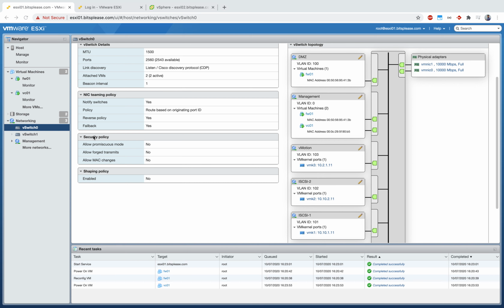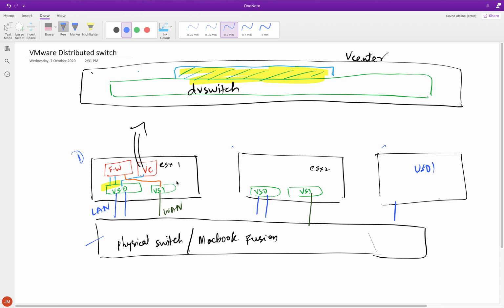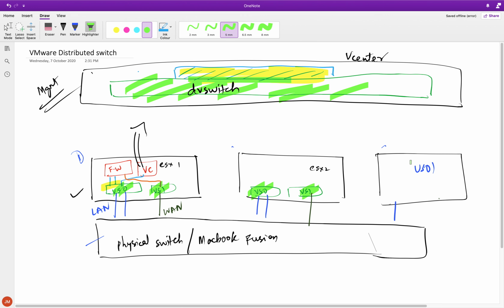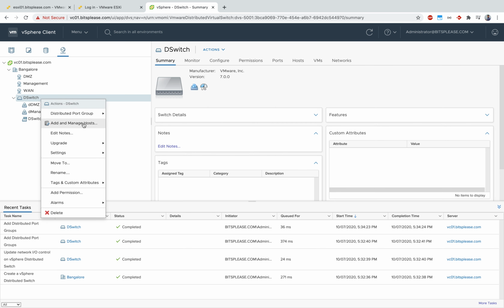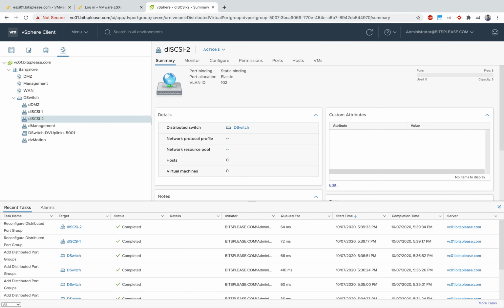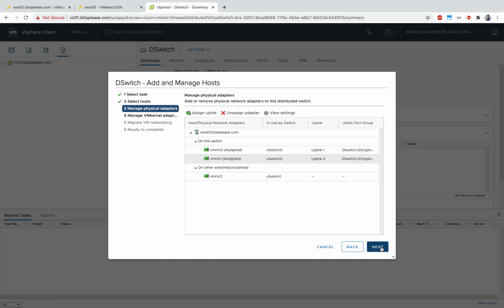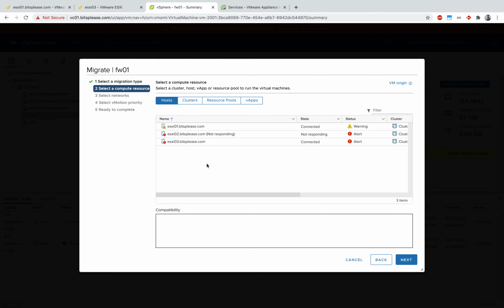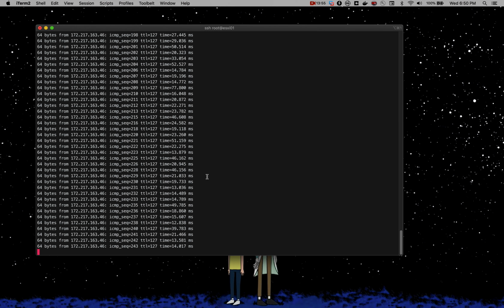VMware vSphere 7.0 : VMware Distributed Switch (VDS)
In this video, I talk about another option to set up a VMWRAE Home-lab using VMWRAE Fusion on MAC. I then talk in detail on VMWARE networking specifically the VMWARE Distributed switch (VDS) and how to migrate hosts/VMs from VSS to VDS.